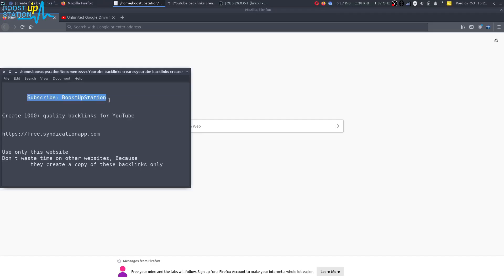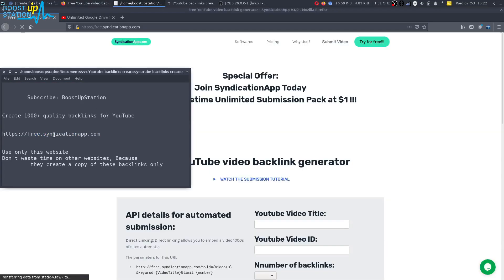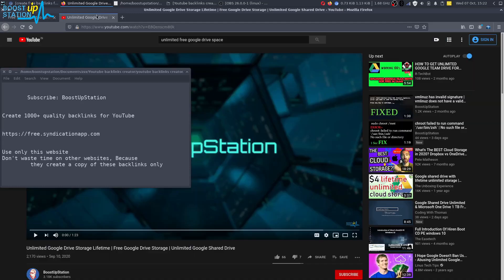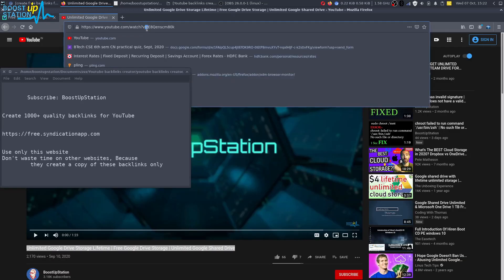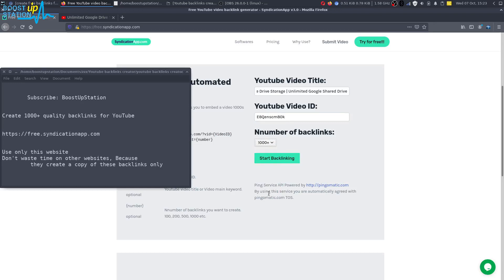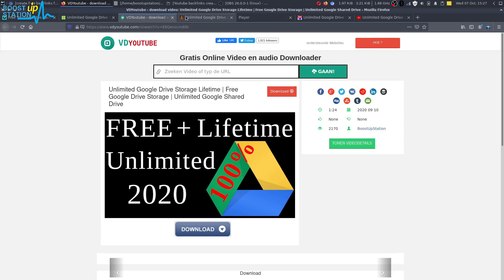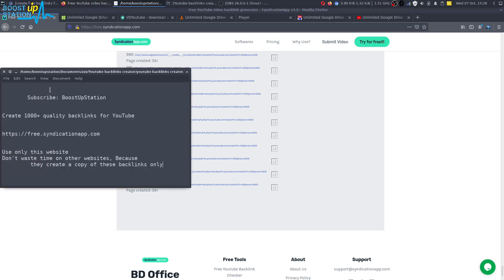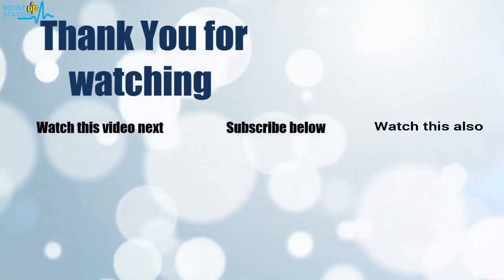Free YouTube video Backlink Generator | Free YouTube Backlink Generator - Quality Video Backlinks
Free YouTube video Backlink Generator | Free Youtube Backlink Generator - Quality Video Backlinks SEO for Youtube video, backlink generator gives 1000+ chances to get top Youtube rank faster. This youtube backlink generator tool helps to get high-value backlinks for Youtube Video.